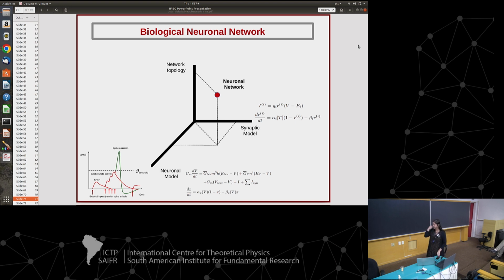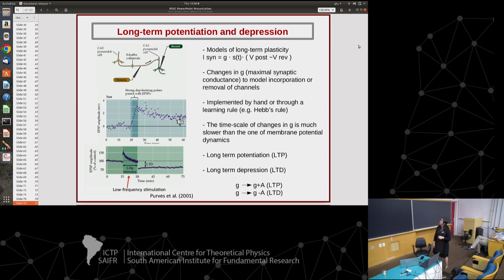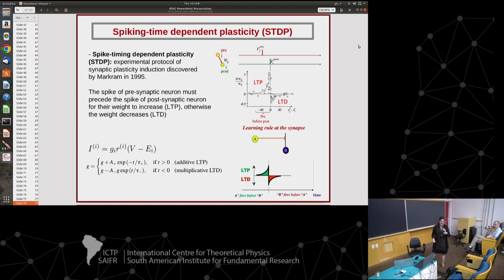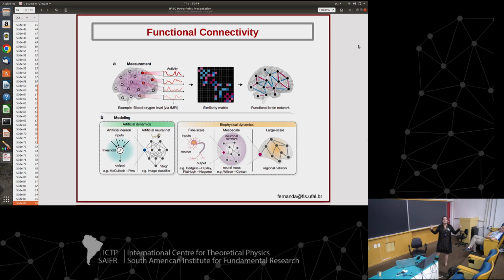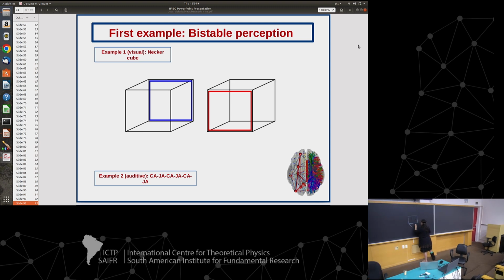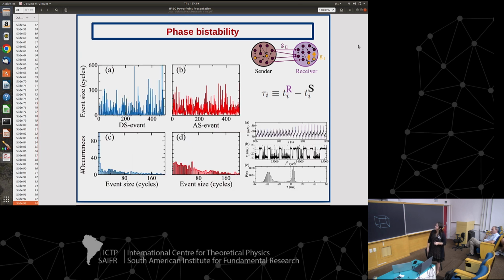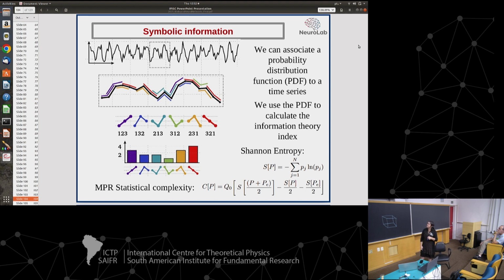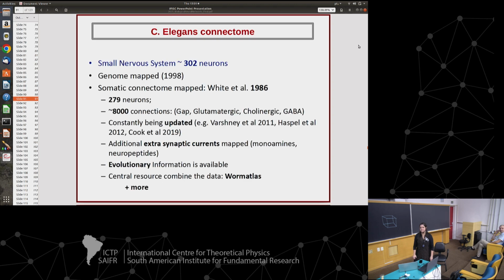Fernanda Selingardi Matias: Biological neural networks - Class 3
ICTP-SAIFR
School on Biological Physics and Biomolecular Simulations in the Machine Learning Era

Speaker:
Fernanda Selingardi Matias (Universidade Federal de Alagoas, Brazil): Biological neural networks